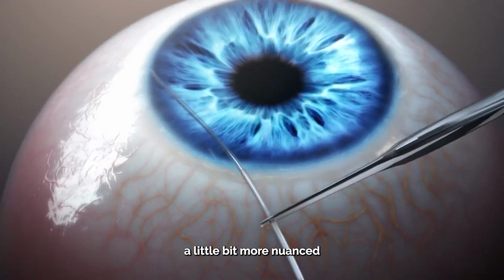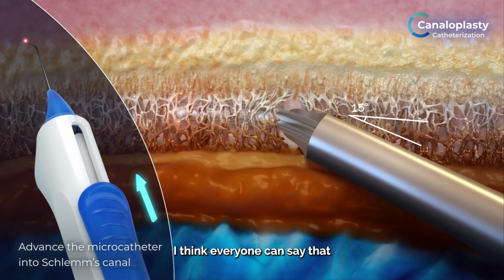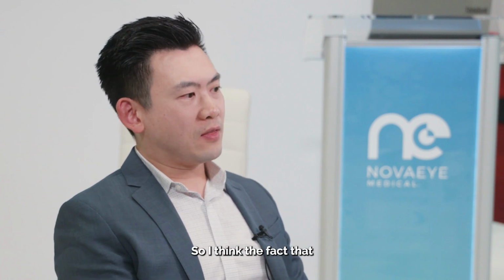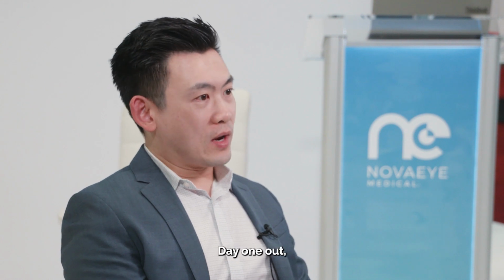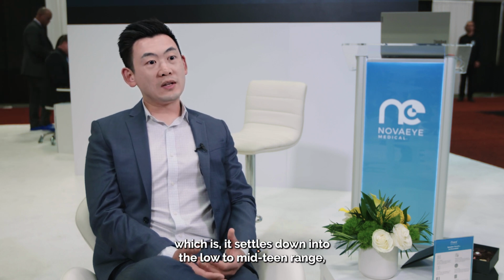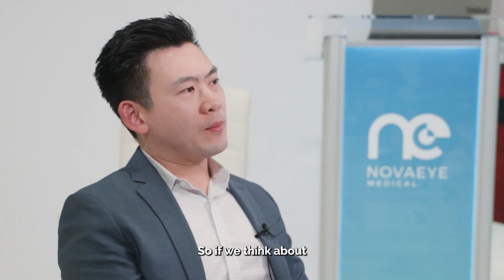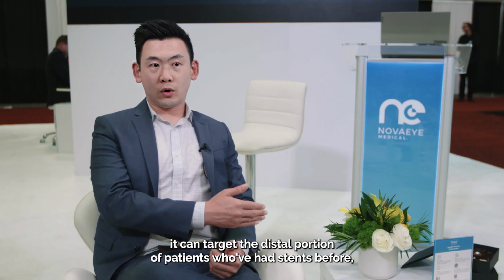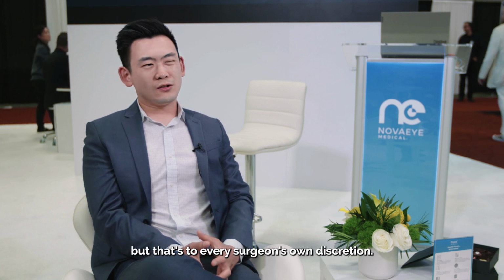Discussing all-things glaucoma and iTrack™ Advance - Billy Pan (USA)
Discussing all-things glaucoma and iTrack™ Advance with Dr. Billy Pan (Beverly Hills, USA)

The iTrack™ Advance has been cleared for the indication of fluid infusion and aspiration during surgery, and for catheterization and viscodilation of Schlemm’s canal for the reduction of intraocular pressure (IOP) in adult patients with open-angle glaucoma.

The iTrack™ Advance has a CE Mark (Conformité Européenne) and US Food and Drug Administration (FDA) 510(k) K221872 for the treatment of open-angle glaucoma.